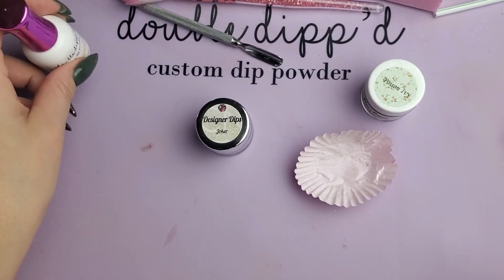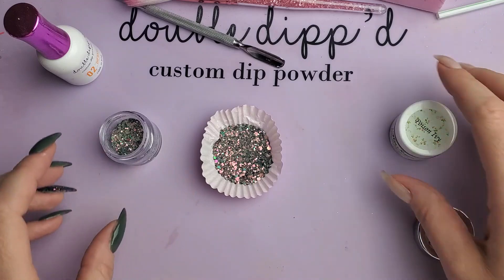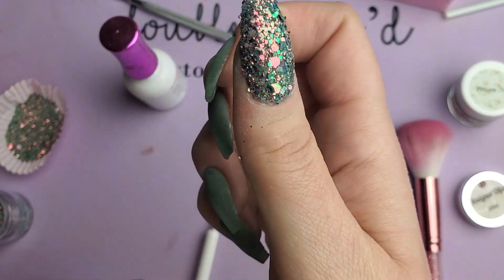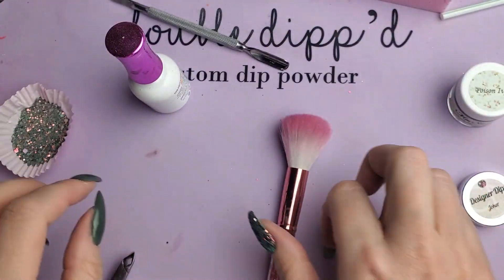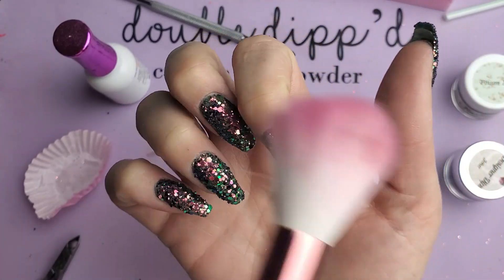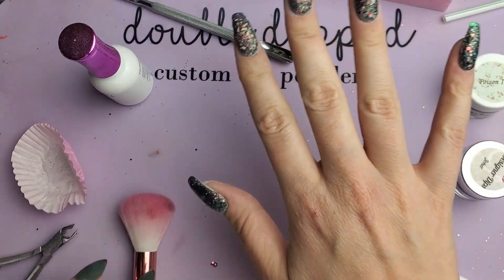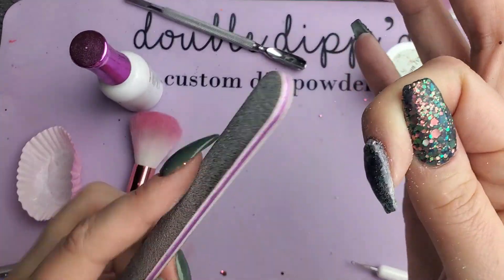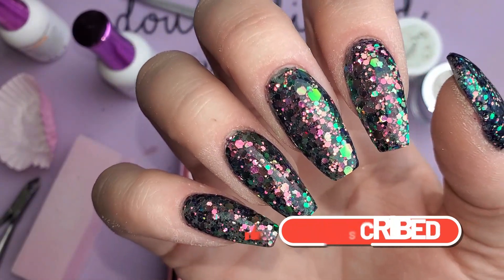HOW TO: Chunky Glitter Dip Powder Application ~ Full Set | Tips to Make It Easier!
In this video I show my preferred method of applying chunky glitter dips with dip liquids. Thank you all so very much.

*** Links ***

*Joker Dip Powder:

* 100/180 Banana file

* UV lamp nail dryer

***About Me***